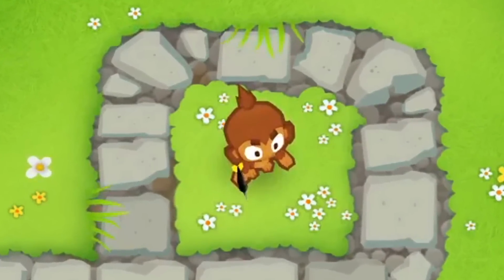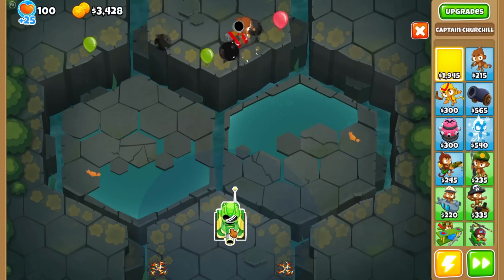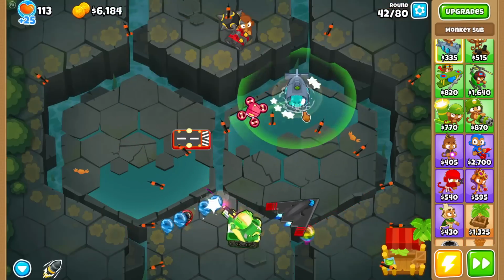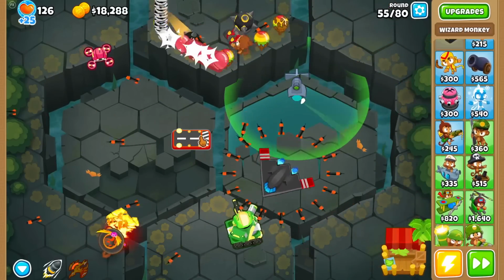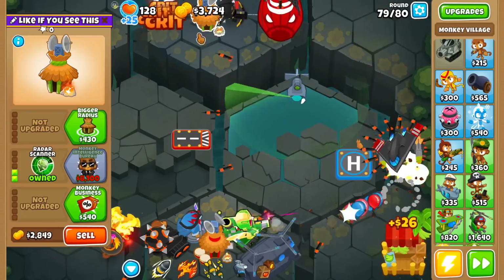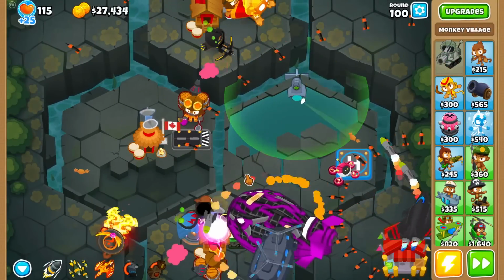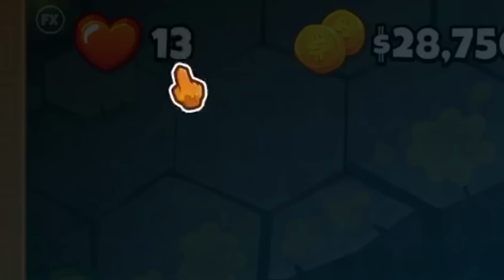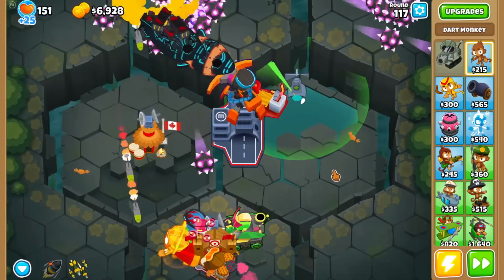What If EVERYTHING Could Ricochet? (Bloons TD 6)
What If EVERYTHING Could Ricochet? BTD6 / Bloons TD 6 - this is a mod that turns every projectile into that of a glaive ricochet, meaning it can bounce across the map to any bloon!

Note: modding can flag your game, so make sure to use an alt account to be safe :)